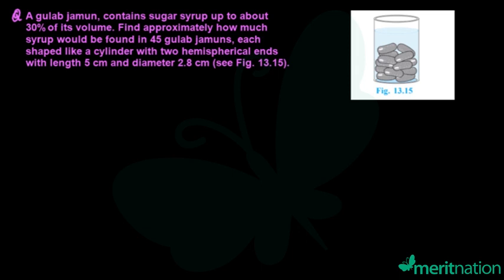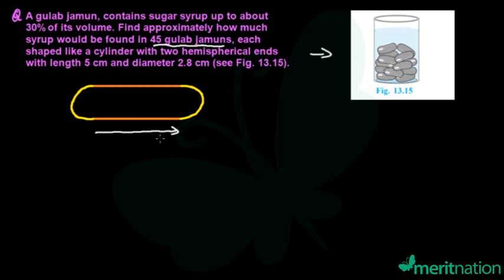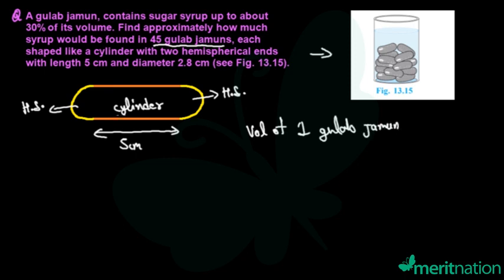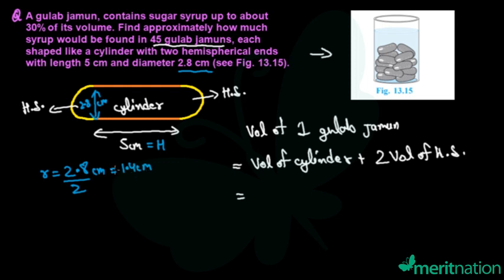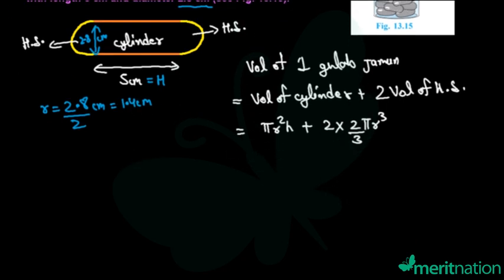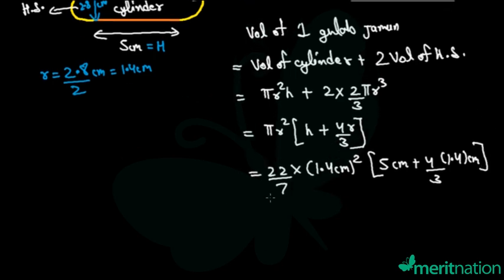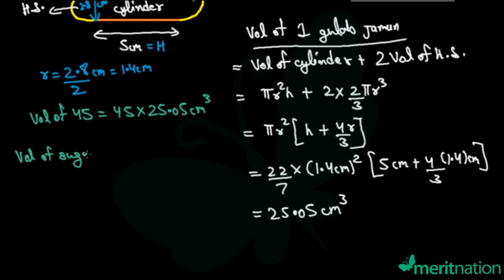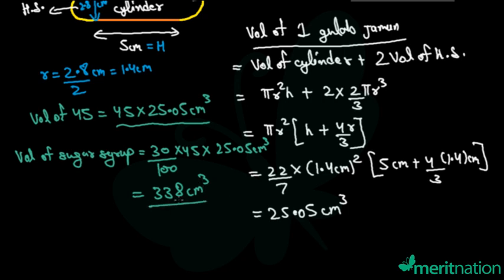NCERT Maths Class 10 Chapter 13 Sarface Area And Volumes( exercise 13.2 question 3 solution)